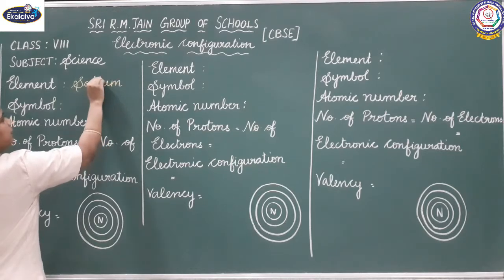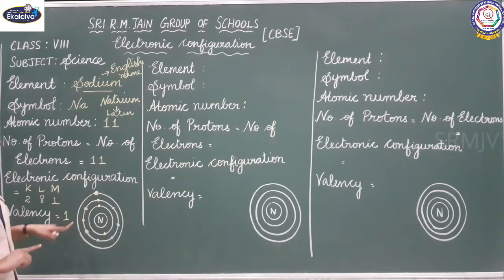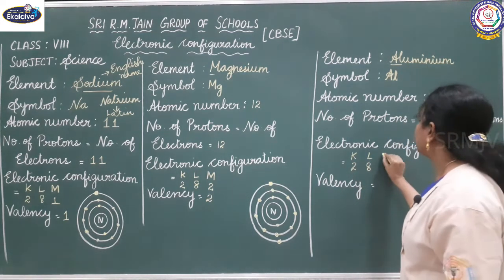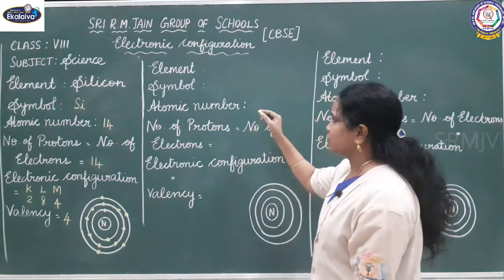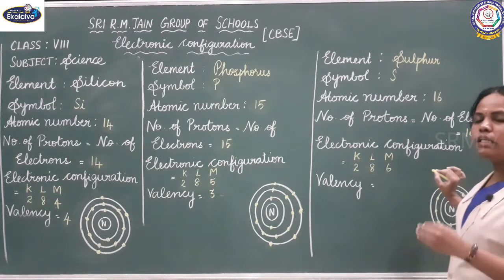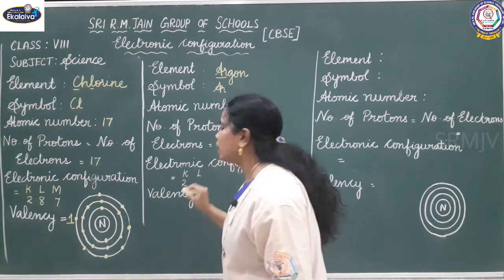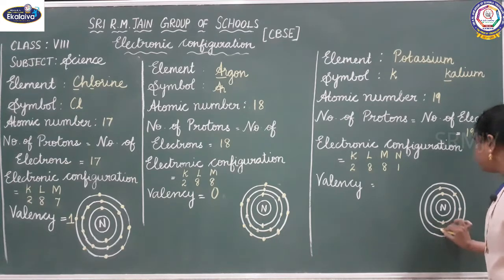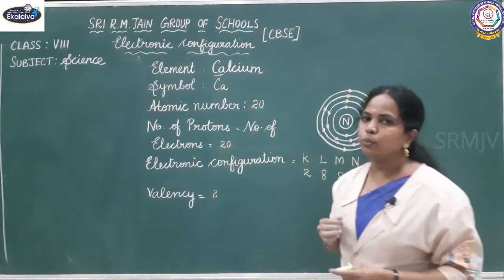CBSE - Class - VIII - Science - ELECTRONIC CONFIGURATION - NEXT 10 ELEMENTS